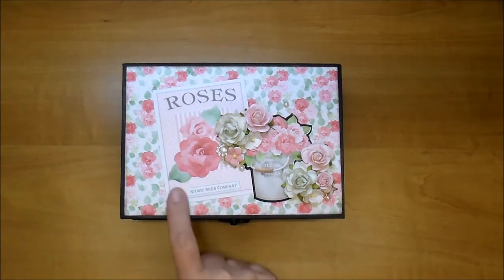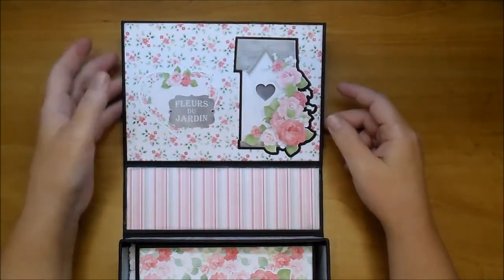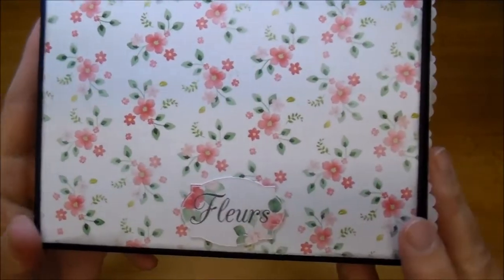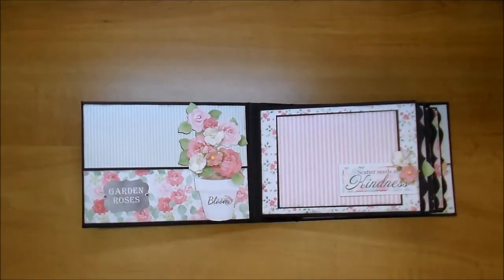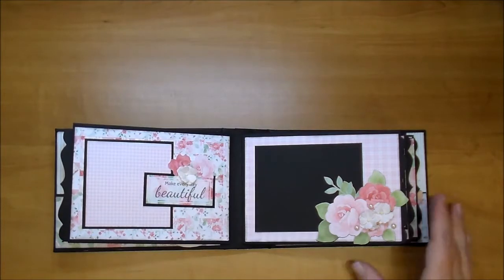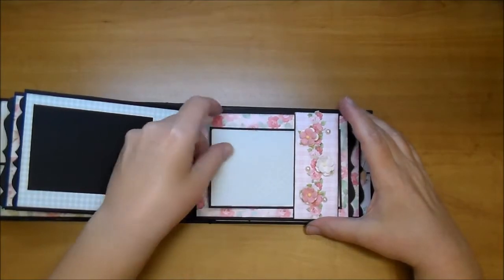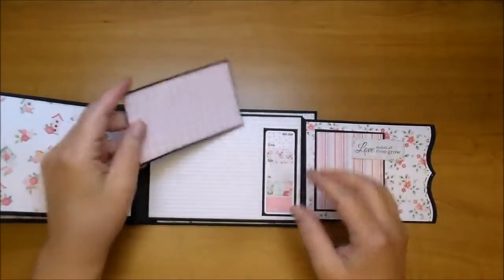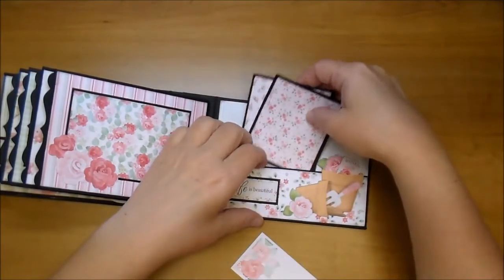Designer Tutorial - Mini Album in a Box - Corene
2-Tone Light Green/Baby Pink Rose Leaves: MKX-248
Pink Mist Open Roses: MKX-028
Pink Sweetheart Blossoms:
White Sweetheart Blossoms: MKX-336
Flat Back Tear Drop Pearl Embellishments: GST-277
White & Ivory Self Adhesive Flat Back Pearls: MKX-322
Wave Mist Wild Roses: QVR-036